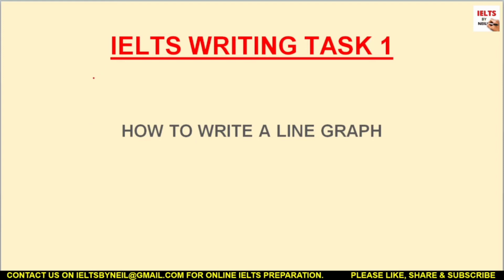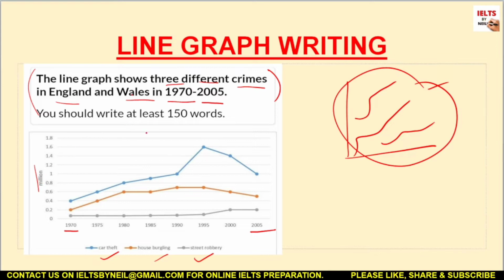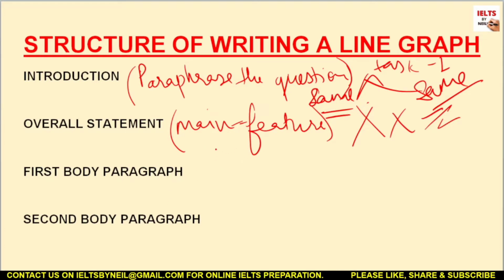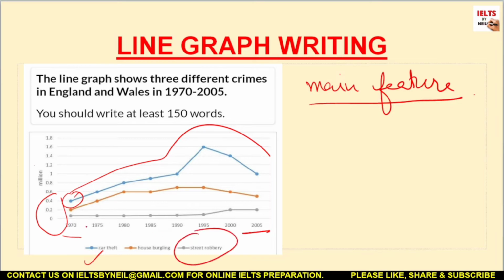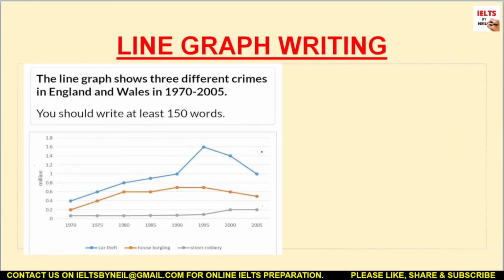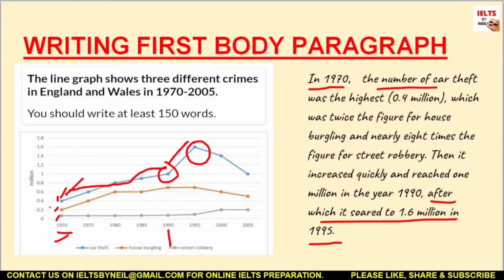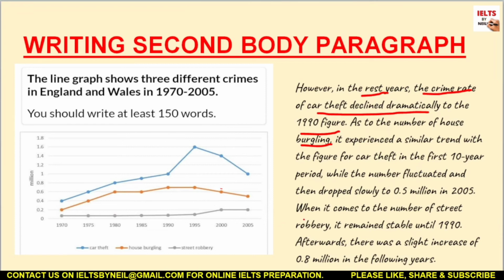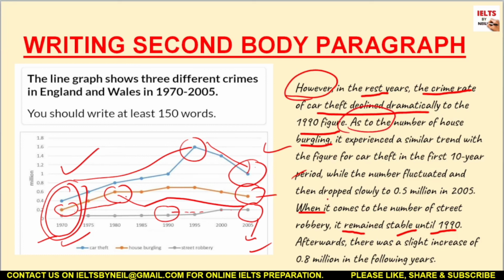HOW TO WRITE IELTS LINE GRAPH II IELTS WRITING ACADEMIC II IELTS BY NEIL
Hi Everyone

HOW TO WRITE IELTS LINE GRAPH II IELTS WRITING TASK -1ACADEMIC II IELTS BY NEIL